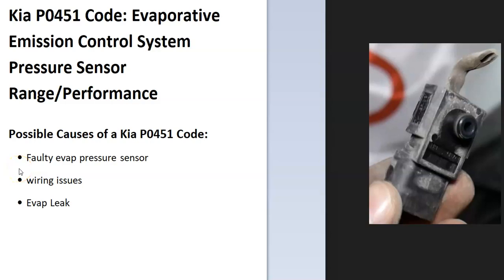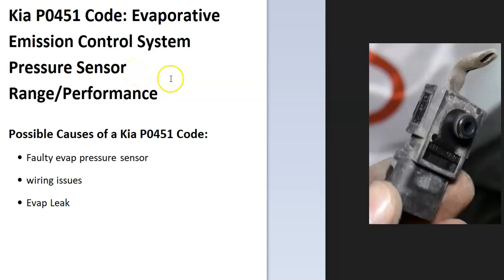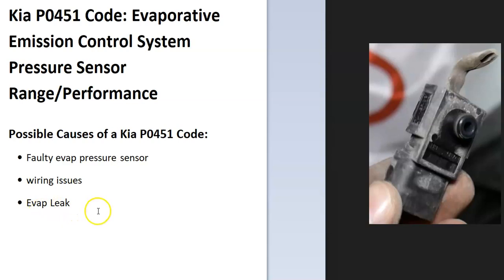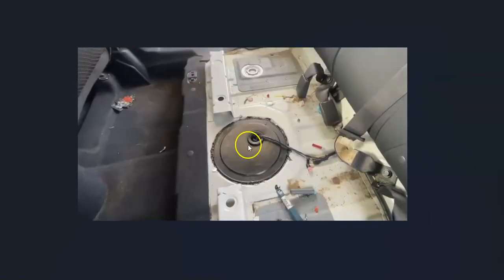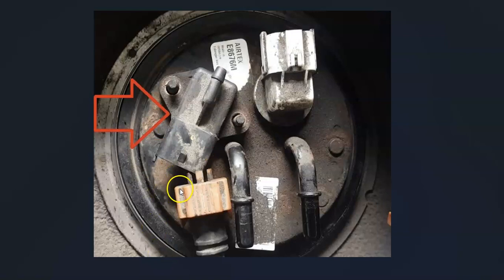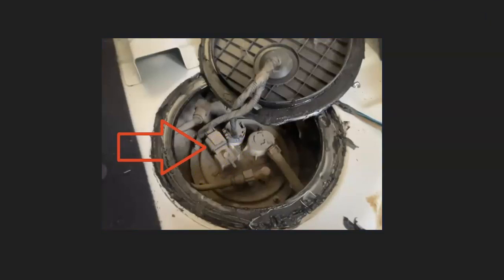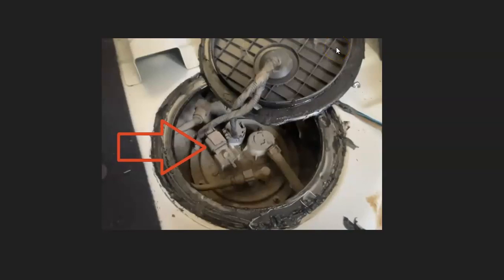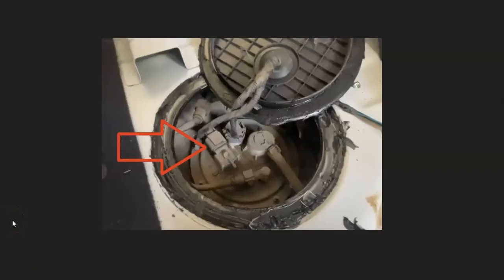How To Fix a KIA P0451 Code: Evaporative Emission Control System Pressure Sensor Range/Performance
Troubleshooting a KIA  P0451 Code, "Evaporative Emission Control System Pressure Sensor Range/Performance."